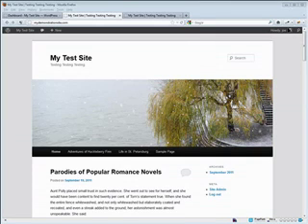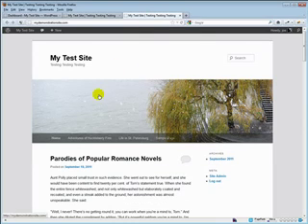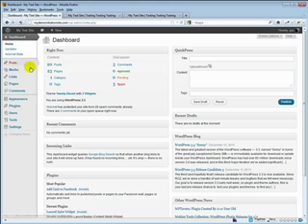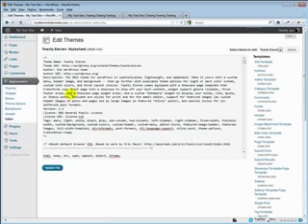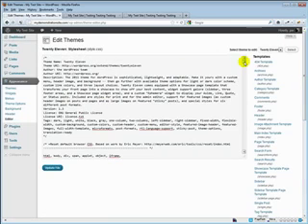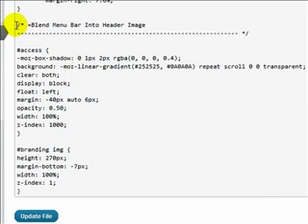Hack \ Customize Your WordPress Theme Vid32-BlendMenuIntoHeaderImage